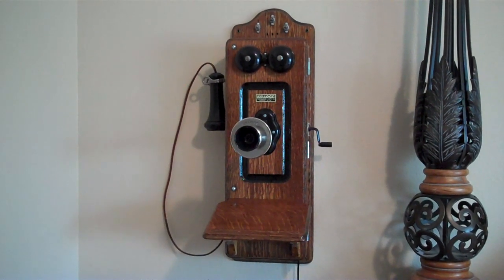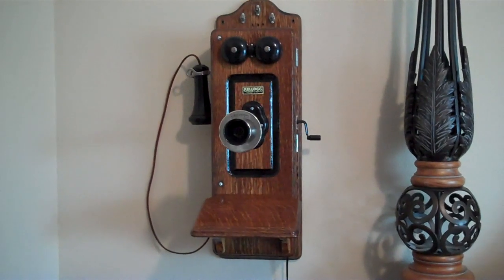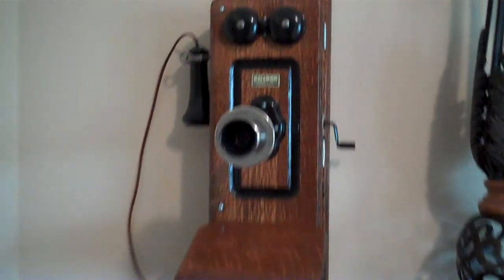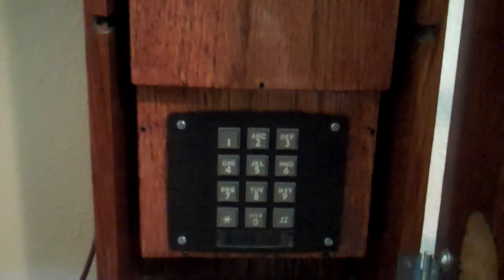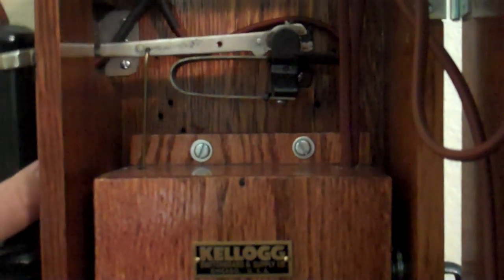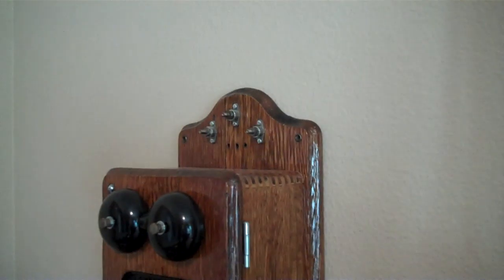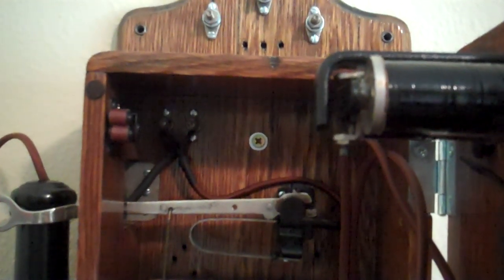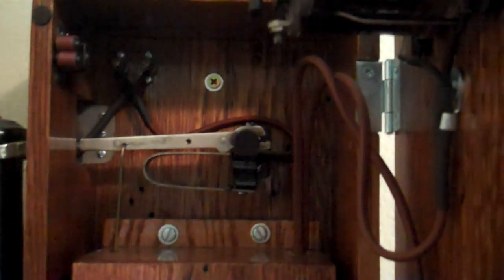1902 + - Kellogg wall telephone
I got this telephone from craigslist.  I got it for $5.00 because it was all in pieces.  Even all of the wood was taken apart at the dove tail joints.  All the metal was rusted and the coil for the bells was broken.  I re-glued the wood, sanded it, stained, and re varnished it.  After buying a 1950's telephone that had bells in it, I took the guts out of it and made an oak box for the guts.  The box was made to fit inside of the Kellogg phone.  I disconnected the bells from the guts and wired it to the Kellogg's original bells.  Worked like a charm.  In short, this phone displays as well as it sounds.   I bought re production Kellogg brass plates and cloth covered wire to keep it looking as original as possible.   Granted the name plates may not be in their original locations, but I customized for how I wanted it to look.